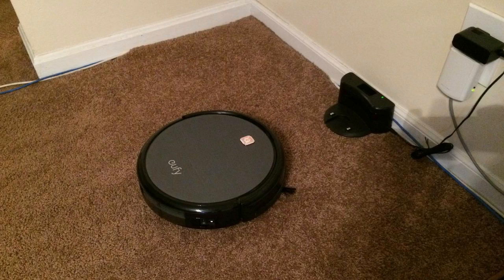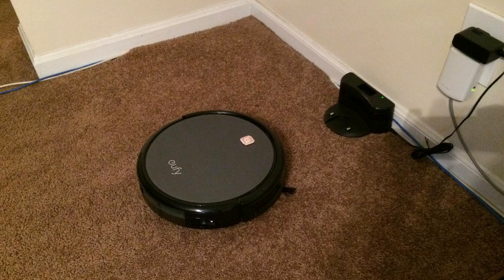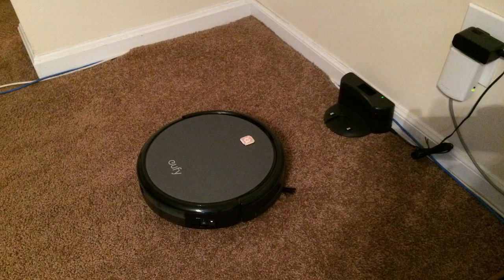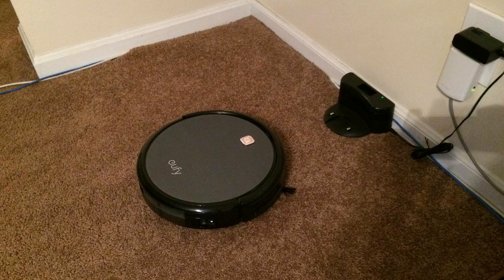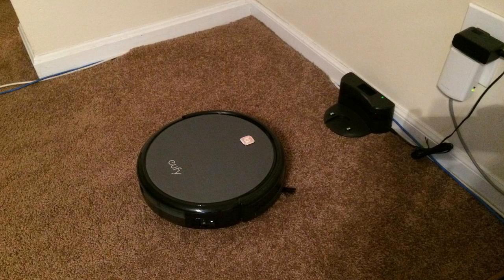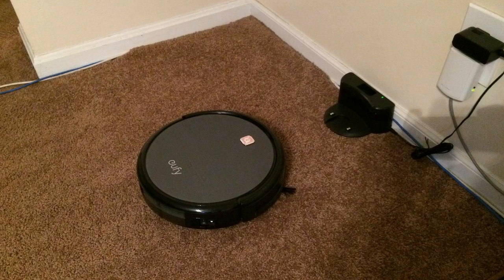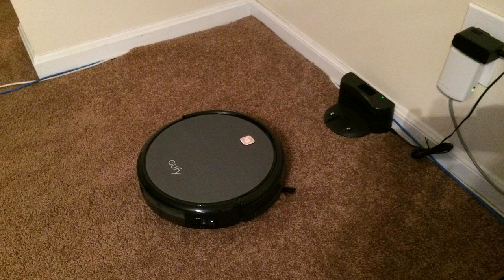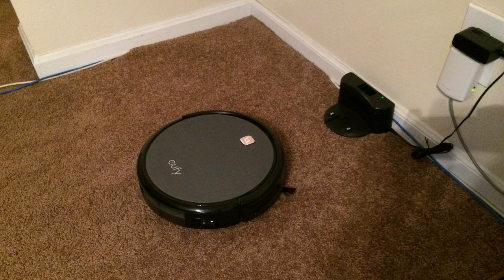Eufy RoboVac 11 Review 2020 - The Best Bang For The Buck!